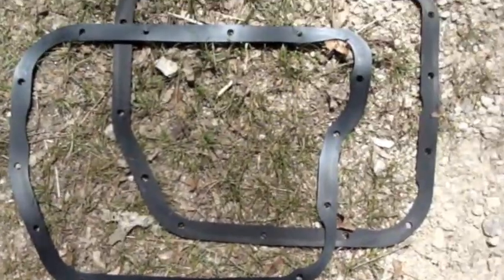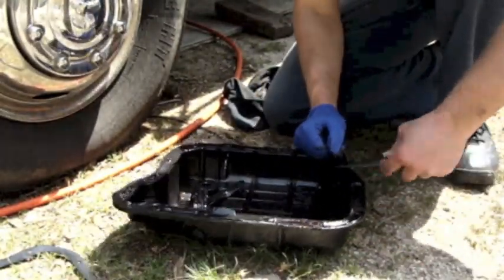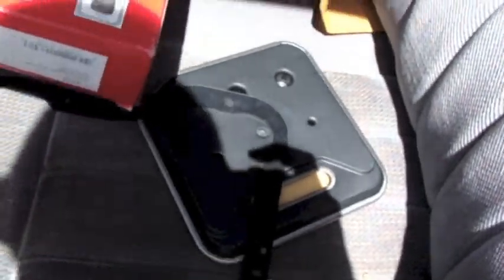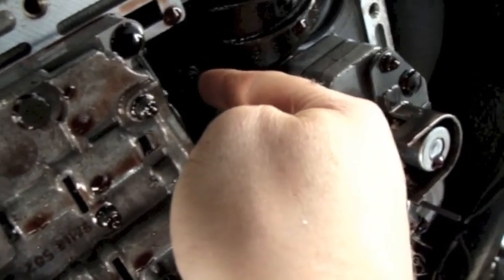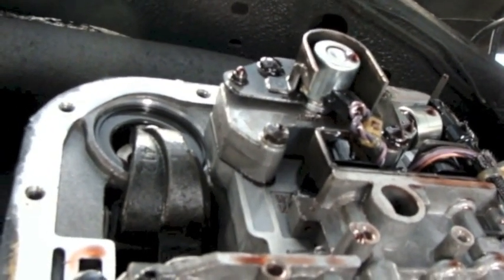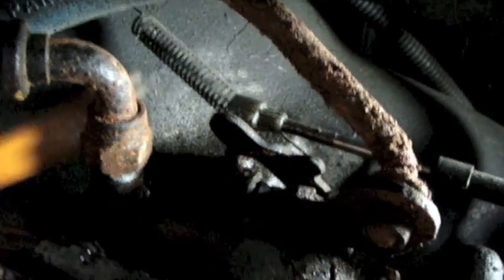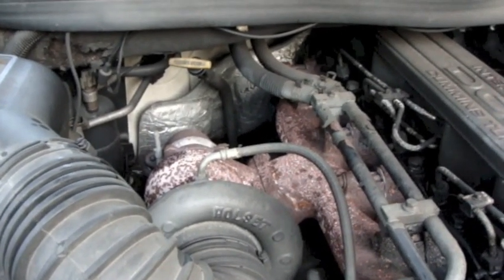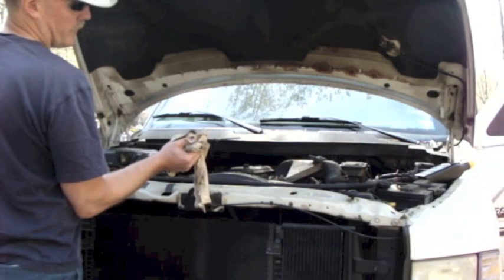1997 Dodge Ram diesel transmission service Part 2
I wrap up the repairs on the Dodge transmission.